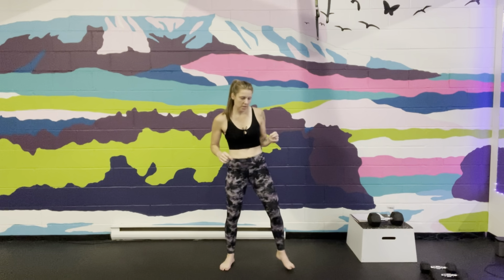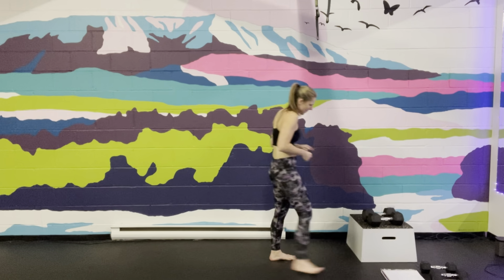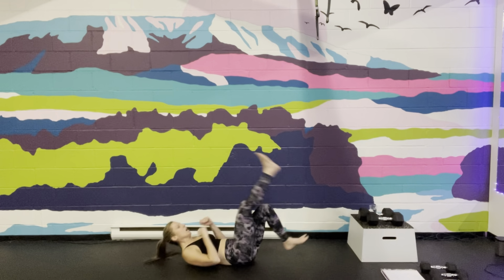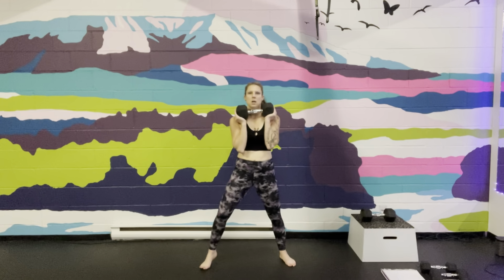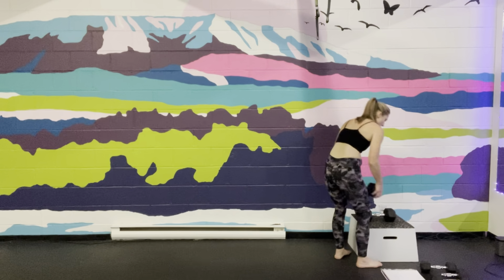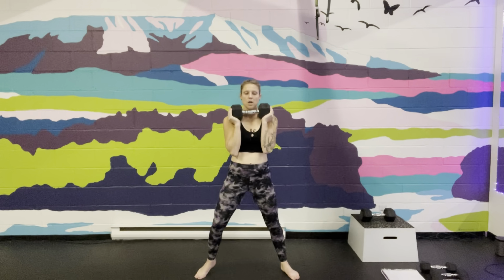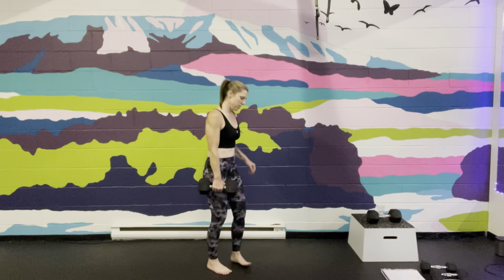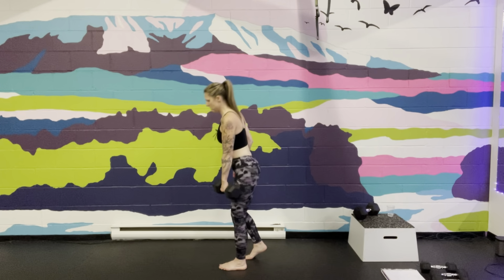Legs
INTRO 0:00
WORKOUT 4:20